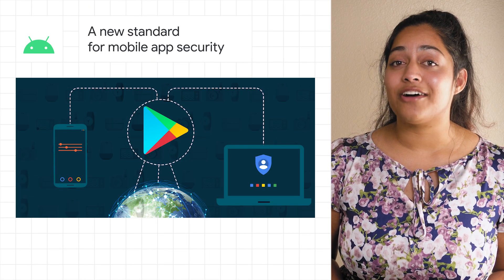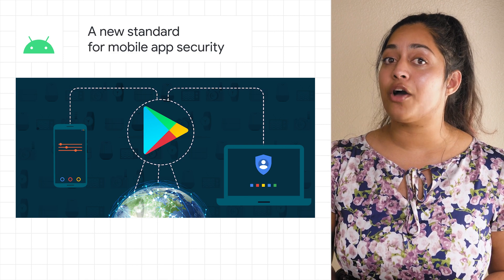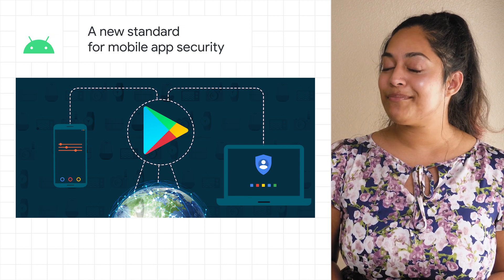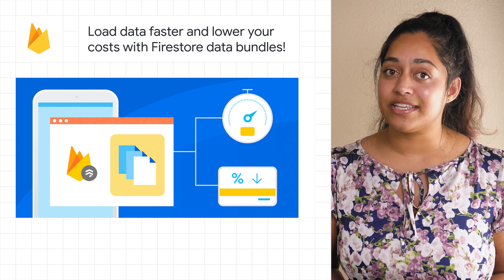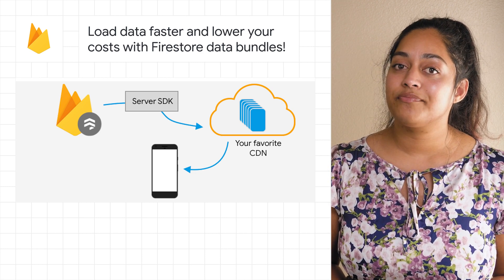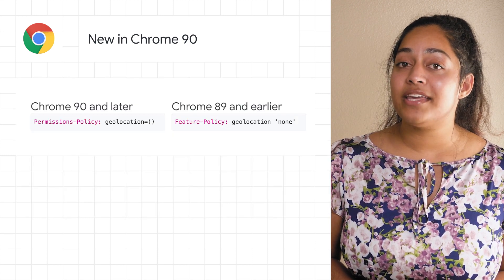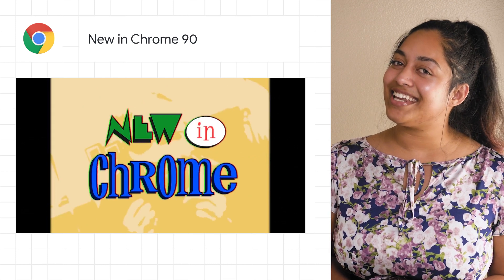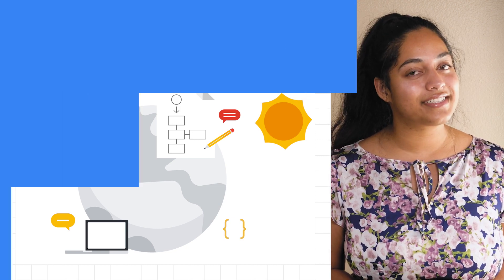Mobile app security, Firestore data bundles, New in Chrome 90, and more!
0:00 - A New Standard for Mobile App Security
0:47 - Load Data Faster and Lower Your Costs with Firestore Data Bundles!
1:24 - New in Chrome 90
1:54 - Season of Docs announces participating organizations for 2021
2:10 - Please remember to like, subscribe, and share!

Here to bring you the latest developer news from across Google is Developer Advocate Meghan Mehta. Tune in every week for a new episode, and let us know what you think of the latest announcements in the comments below! 😃